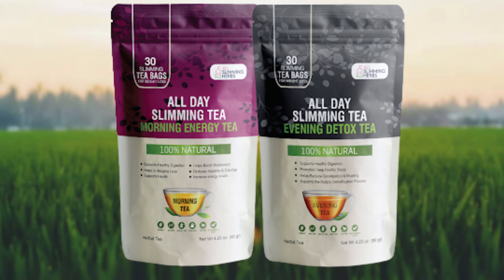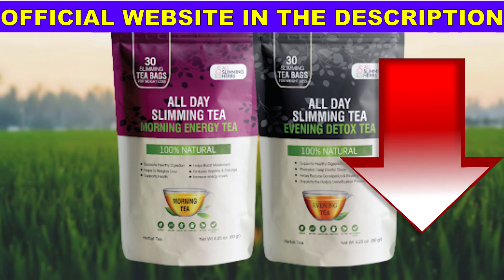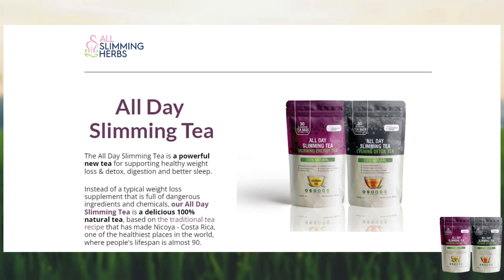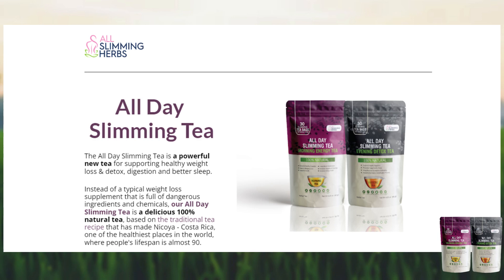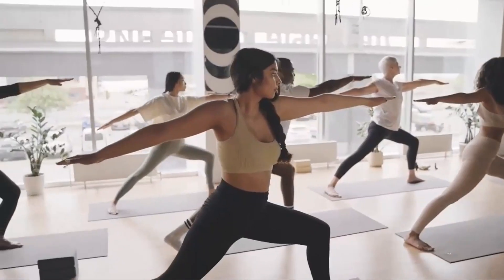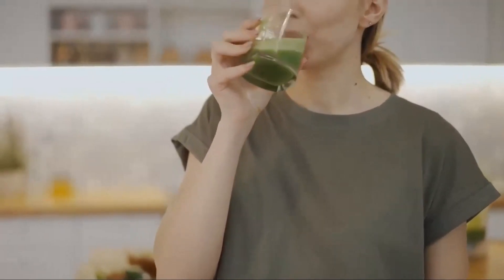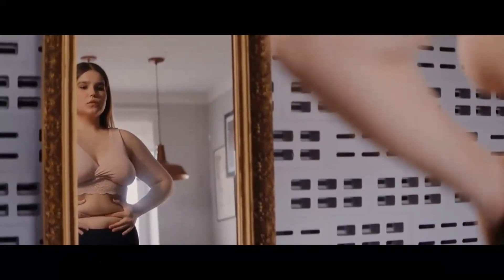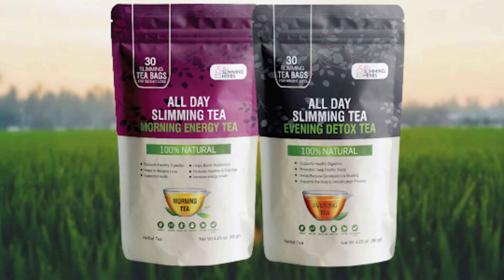All Day Slimming Tea Review - All Day Slimming Tea 2022 - BEWARE! All Day Slimming Tea 2022 Review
All Day Slimming Tea 2022 Review
All Day Slimming tea review. I hope this All Day Slimming tea review helps you a lot with some good information about the product, that was my intention when recording this video, to inform how to use All Day Slimming tea daily, and if All Day Slimming tea really works. This is a All Day Slimming tea 2022 review.
All Day Slimming Tea – All Day Slimming Tea Review

So if you're feeling low on energy, having difficulty in losing weight, slow metabolism, bloating, and trouble sleeping, All Day Slimming Tea is a great product for you. The Morning Tea supports your digestion, reduces your cravings and keeps your metabolism and energy levels elevated all day long, while stopping fat production in your body. The Evening Tea supports your detoxification process and improves your sleep.
So All Day Slimming Tea helps elevate your metabolism and reduces fat production and storage in your body.

Most of people notice the difference in the first day they start drinking the morning tea, as they have more energy throughout the day, and in the evening, they are more relaxed and they sleep better.

Well, All Day Slimming Tea comes in two packages, one is Morning Tea and the other is Evening Tea. Each pack comes with 30 slimming tea bags. It is recommended to take the morning tea in the morning and the evening tea after dinner.

But be consistent and take this product , All Day Slimming Tea every single day. Results don't come overnight, and most people notice good results from the second month of use.
You can test All Day Slimming Tea for 60 days and if you don't like All Day Slimming Tea for any reason, they will give you your money back without any bureaucracy. 60 Day Guarantee. It’s FDA approved and GMP certified, which means it has good manufacturing practices.
So, I recommend you to buy , All Day Slimming Tea only from the official website. And, to make it easier, I will leave here the link of the , All Day Slimming Tea official website here in the description of the video.

All Day Slimming Tea review:
00:00 All Day Slimming Tea 2022 Review
00:25 All Day Slimming Tea Official Website
01:08 About All Day Slimming Tea
02:04 How to Take All Day Slimming Tea
02:35 All Day Slimming Tea Guarantee
02:56 All Day Slimming Tea Reviews – The Last Important Alert

Also, as mentioned in this All Day Slimming Tea review, be patient with your process and keep in mind that this is natural and you will also have to do your part to make it work correctly.
 So, the information I wanted to give with these All Day Slimming Tea reviews: All Day Slimming Tea supplement, together with better habits, such as healthy diet, will bring you amazing results. Just be careful to buy All Day Slimming Tea 2022 from the official website.